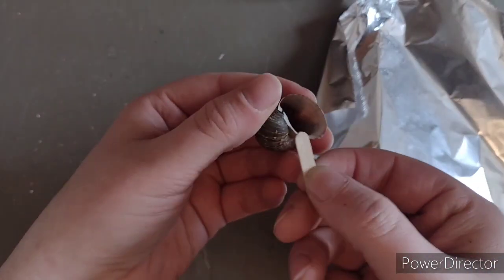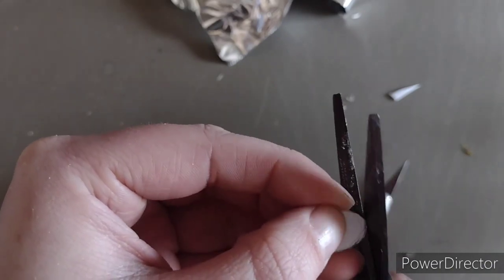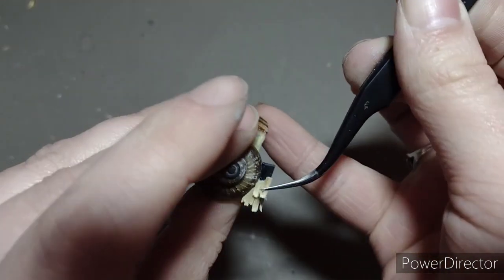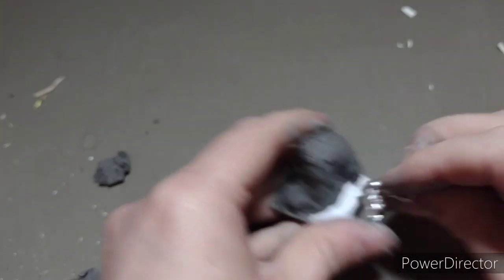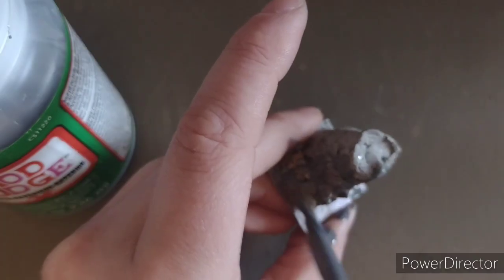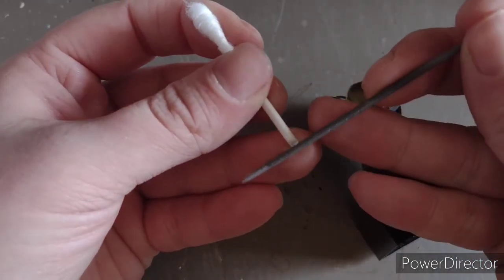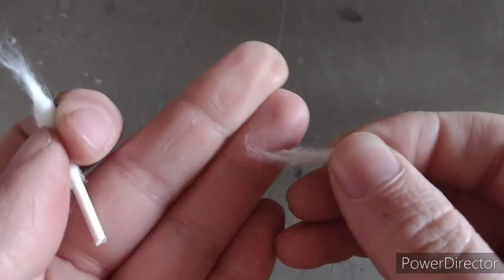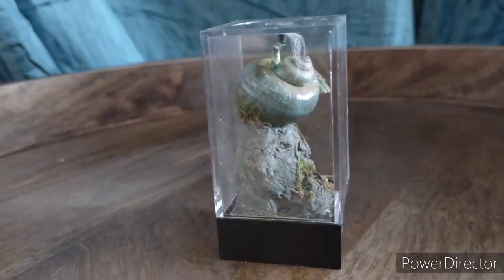Snail shell house miniature scene (collaboration with Bentley House Minis)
Today I'm making a tiny house out of a snail shell. thank you to Ara from Bentley House Minis, this prompt challenge was an absolute blast!